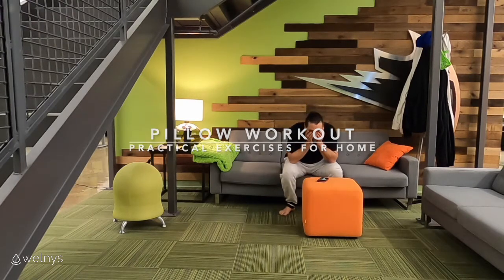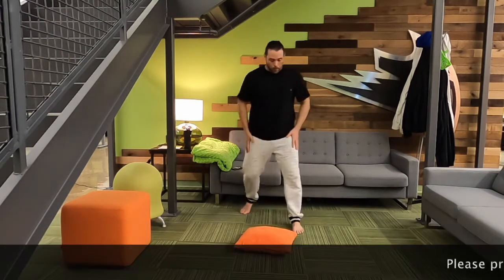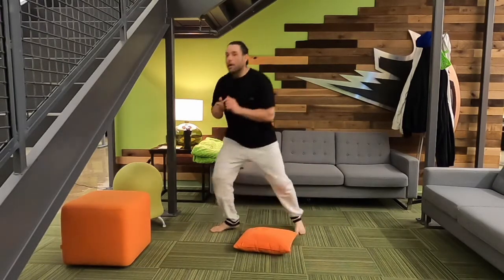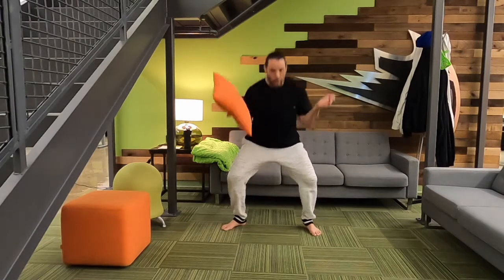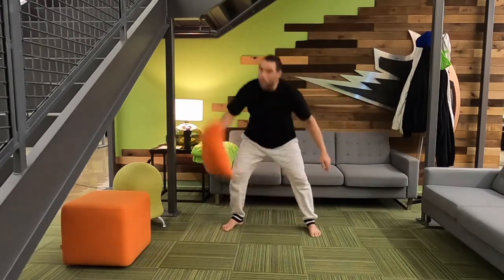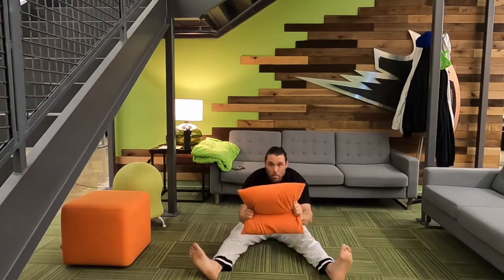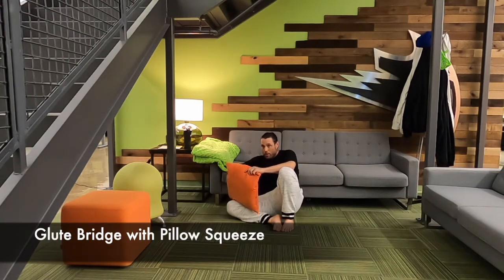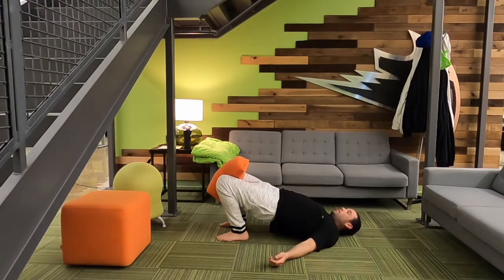Home Workout Using a Pillow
Are you missing your gym? I'll show you five practical exercises only using a pillow!